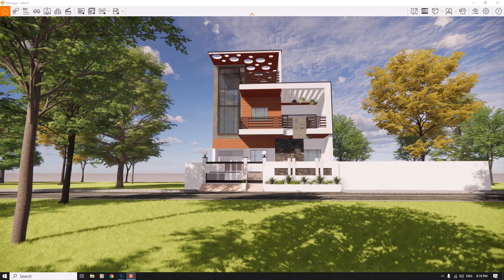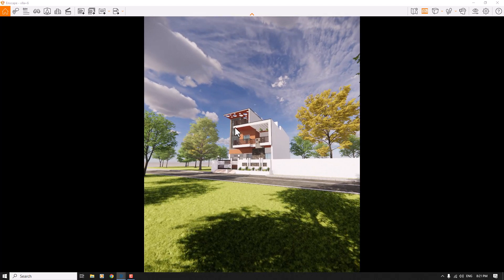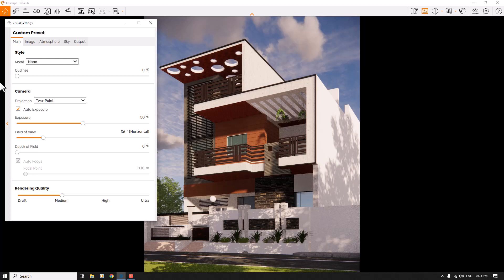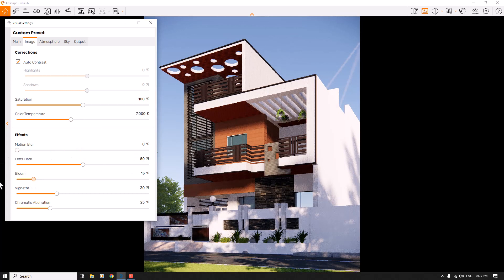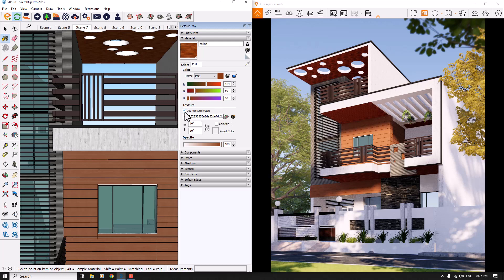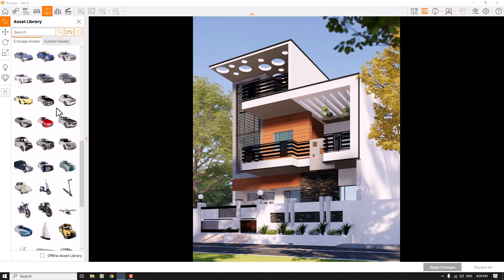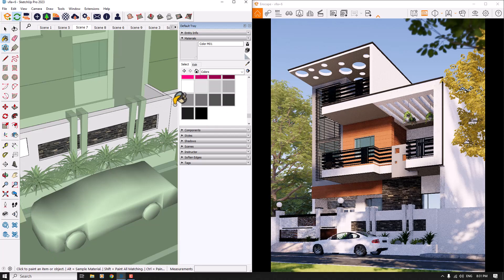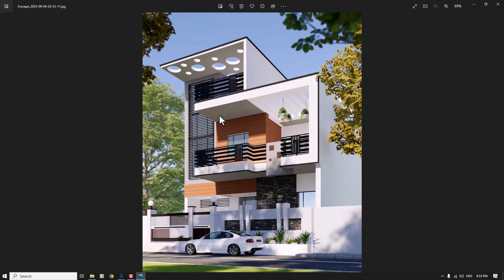How To Improve Camera Frame In ENSCAPE - PRO